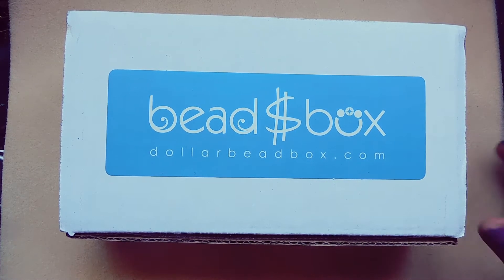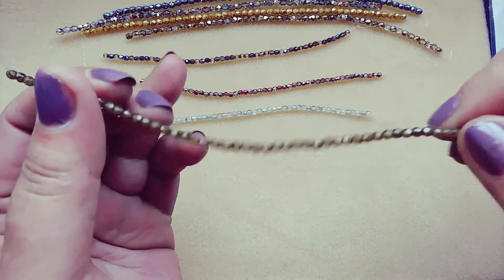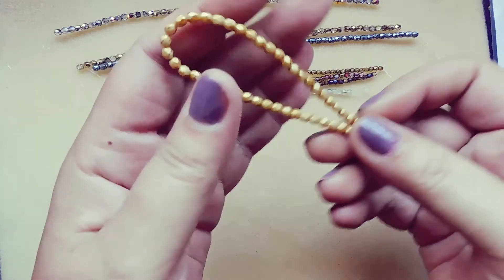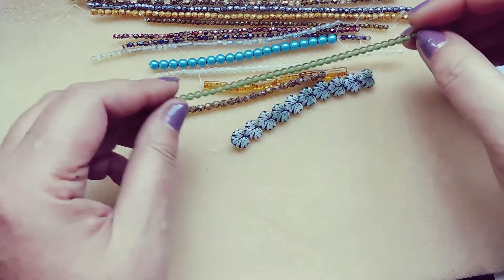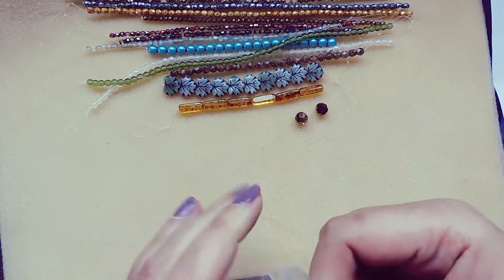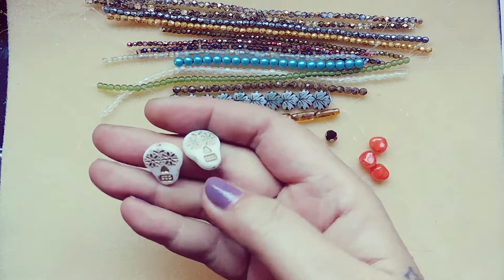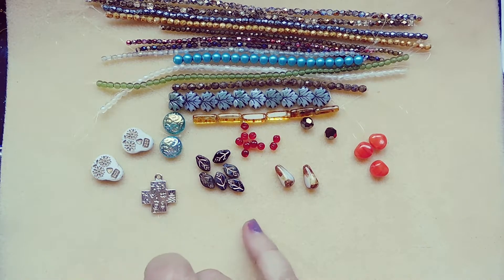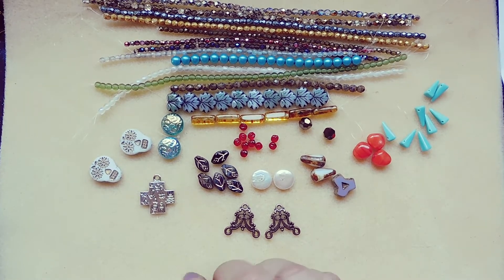Dollar Bead Box-November 2020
Let's look T the most recent DBB!